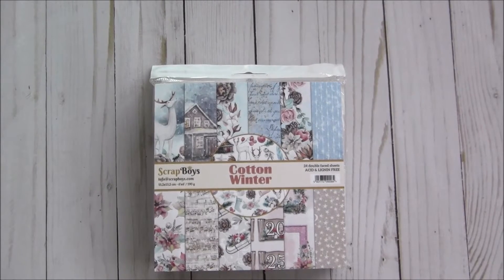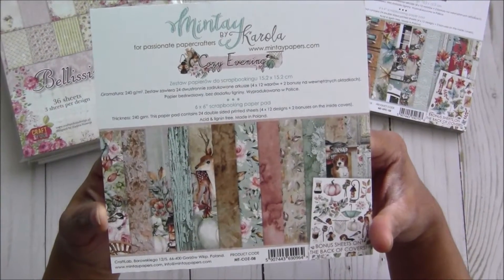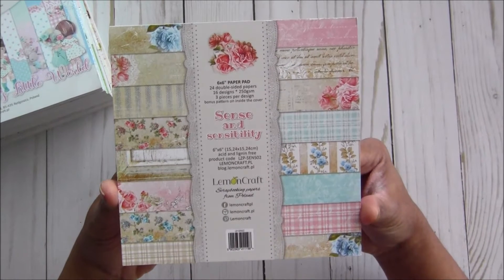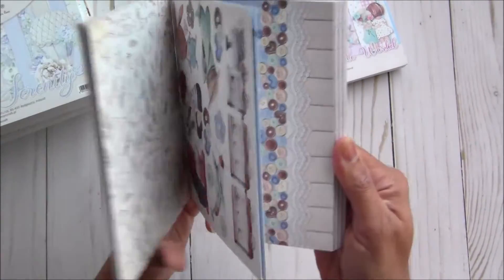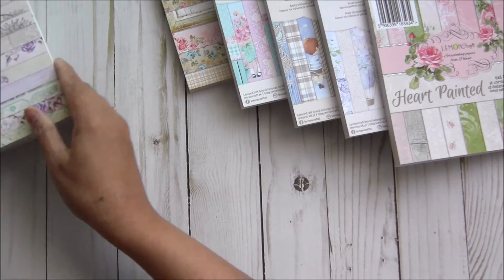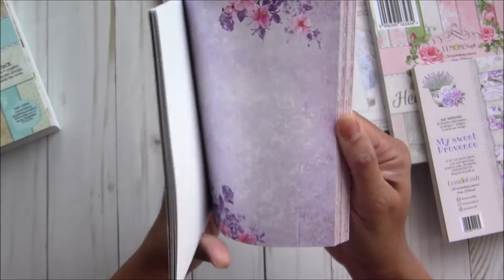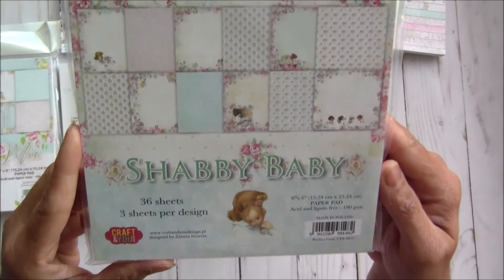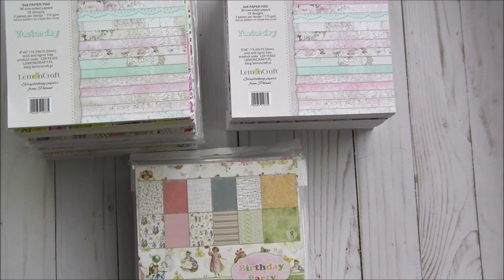Destash - 6x6 Paper Pad Bundles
PLEASE MENITON BUNDLE NAME and your postal address WHILE PAYING.

15 pad bundle - $70 Shipped USA only - Few Left

*** "Please ask if you are interested in below bundles, Since they are sold out so couple of collections might be different but as beautiful as all others in new bundles."

10 pad bundle - $50 Shipped USA only - SOLD 👈🏻💕
7 pad bundle - $35 Shipped USA only - SOLD 👈🏻💕

Internationals please comment to get shipping cost.

THANKS